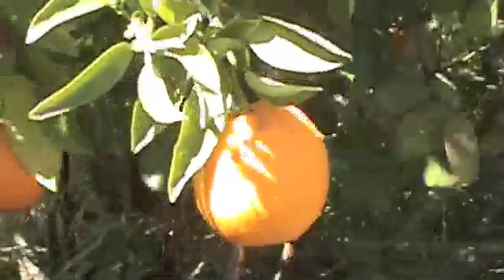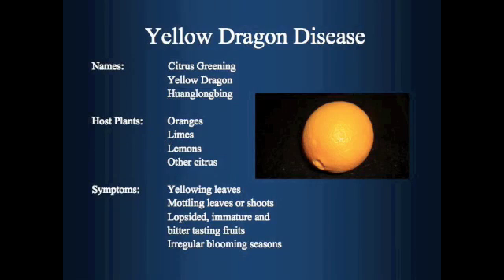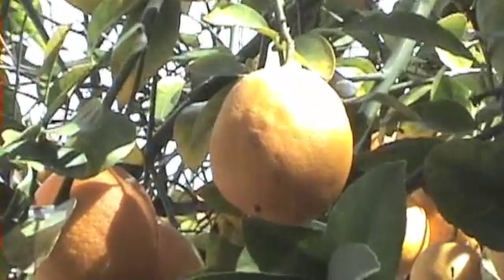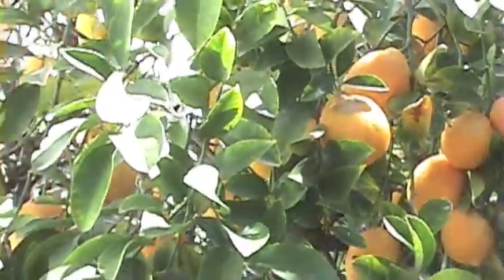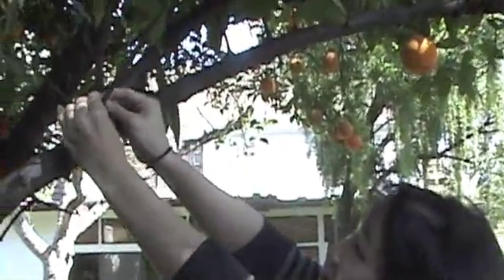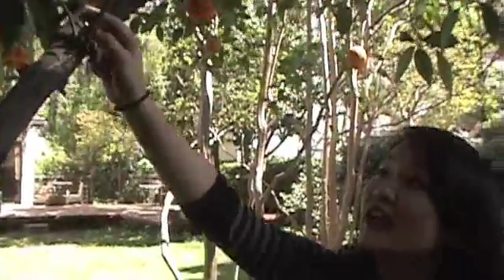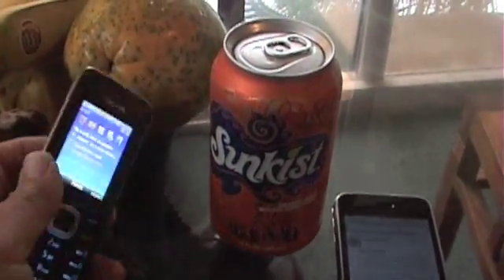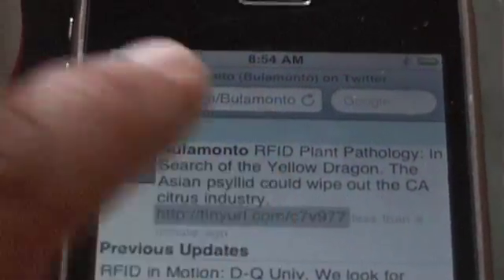RFID Plant Pathology: In Search of the Yellow Dragon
We are in search of the Yellow Dragon.  It is a disease that could wipe out California Citrus industry.  We are using RFID and cellular technology to record and disseminate information about plant pathology. for use in education and plant biology.